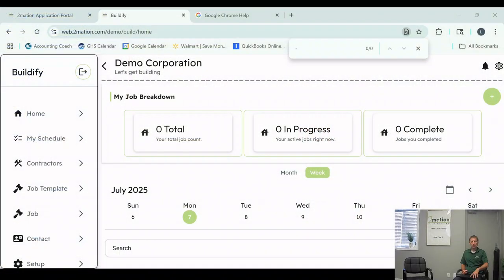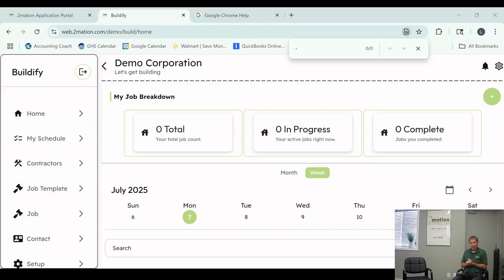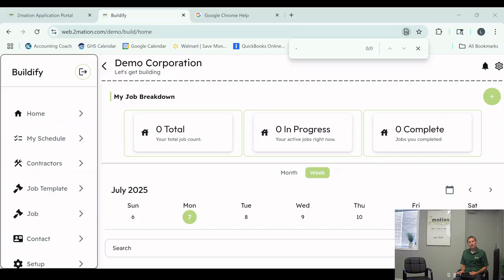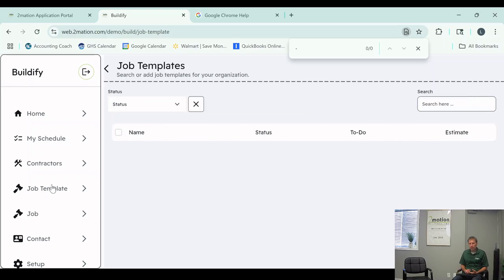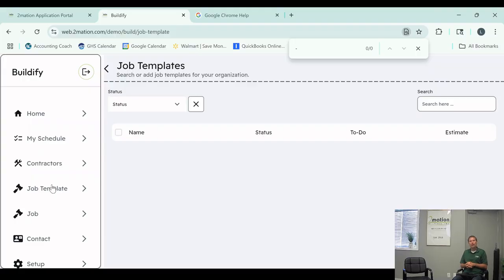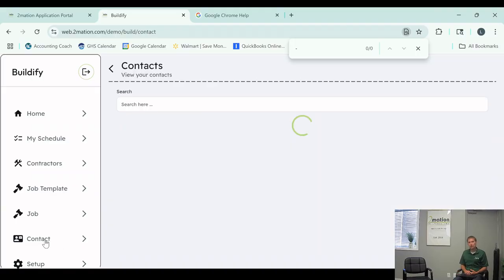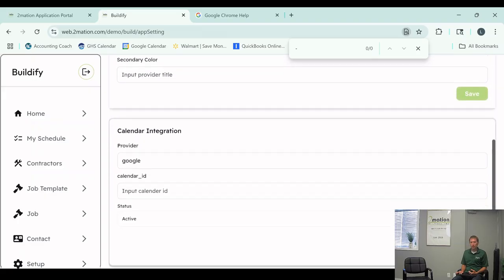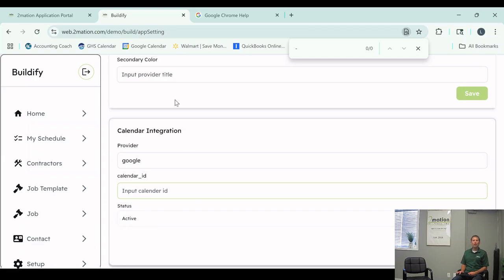Buildify - Introduction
Welcome to Buildify – Your All-in-One Construction Management Solution!

In this introductory video, we’ll walk you through the core features and benefits of Buildify, the powerful construction management application designed to streamline your projects from start to finish.

Whether you're a contractor, project manager, or site supervisor, Buildify helps you:

Organize and track tasks with ease
Manage contacts and subcontractors efficiently
Collaborate in real-time from any device

This video is perfect for new users looking to get started or anyone curious about how Buildify can transform the way you manage construction projects.

[Buildify]